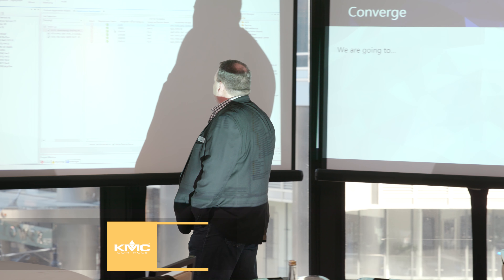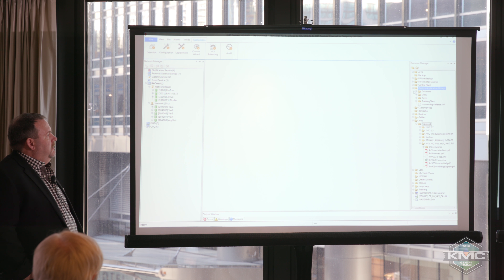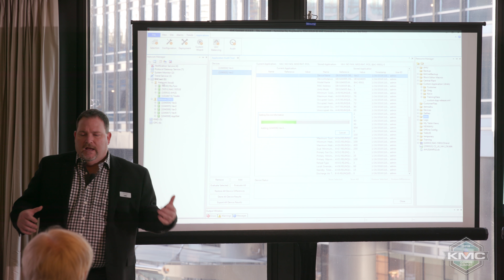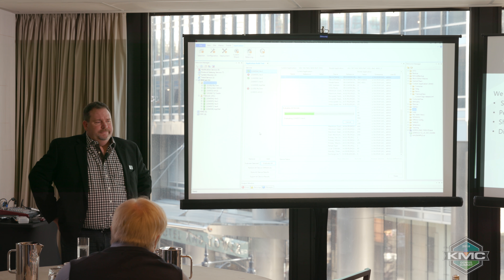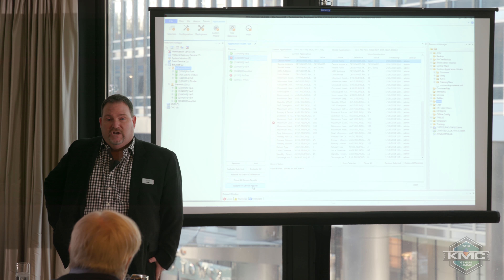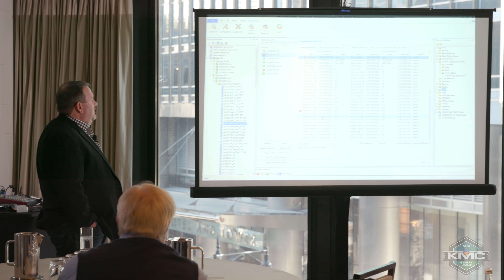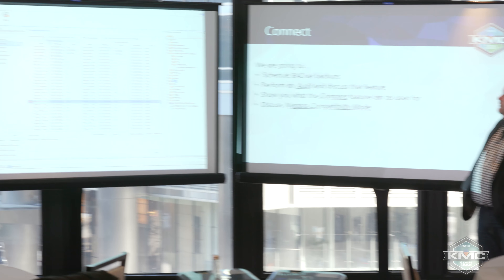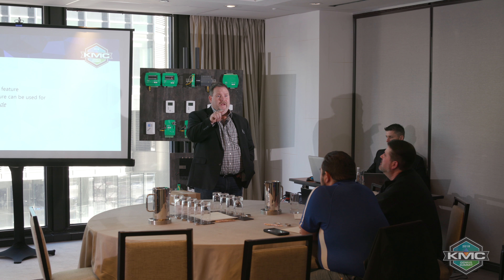2018 KMC Genius Summit: KMC Update and Best Practices, Part 2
This is the second segment of the KMC Update and Best Practices presentation by KMC's Tom Joslin and Greg Salisbury from the 2018 KMC Genius Summit. The KMC team is sharing with attendees our newest product updates and improvements, while spending a significant amount of time demonstrating how to get the most out of your KMC solutions. Divided into 2 sessions, this content will feature KMC Conquest hardware, KMC Converge, KMC Connect, and KMC Connect Lite.